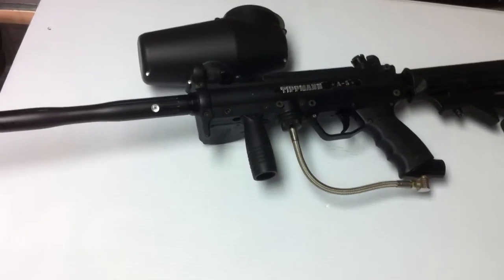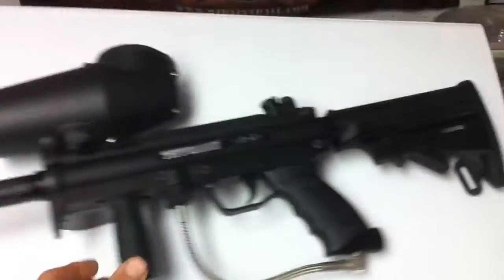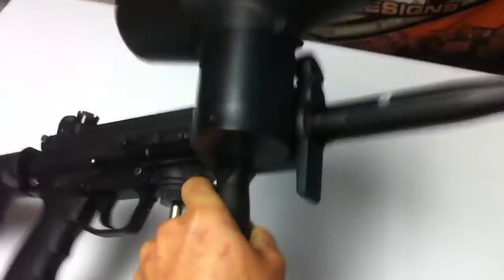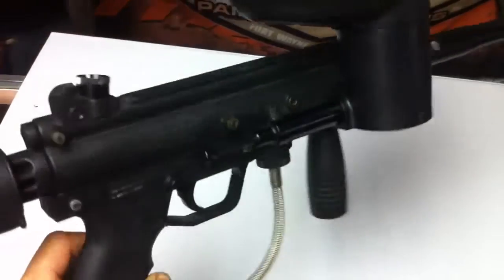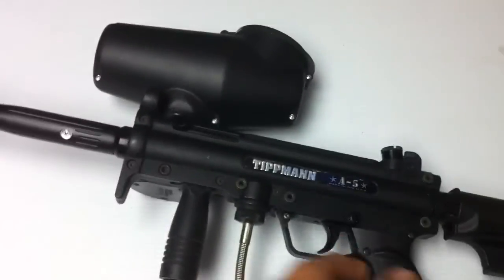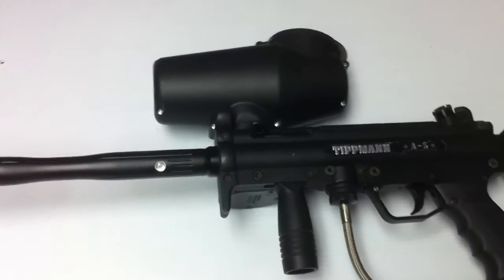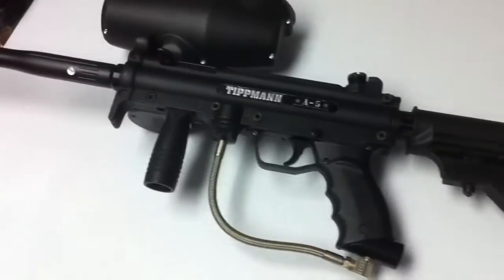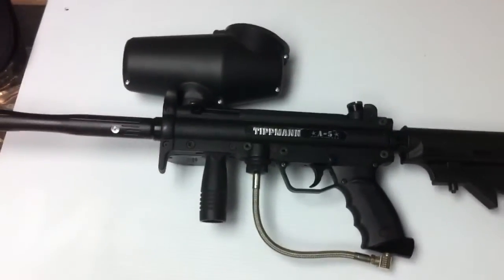Tippmann a5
Car